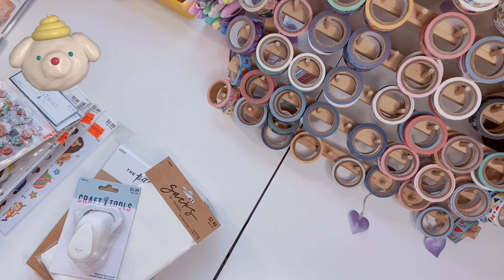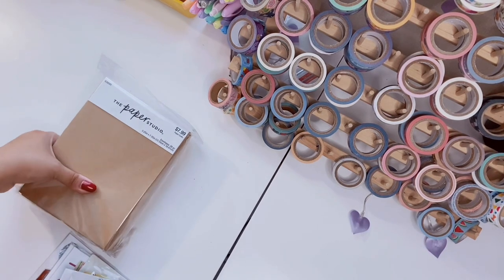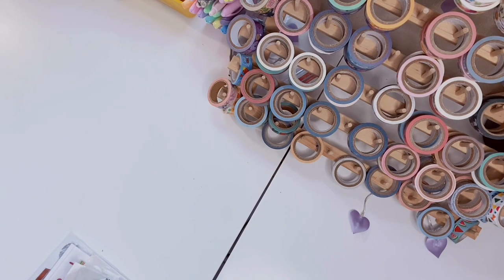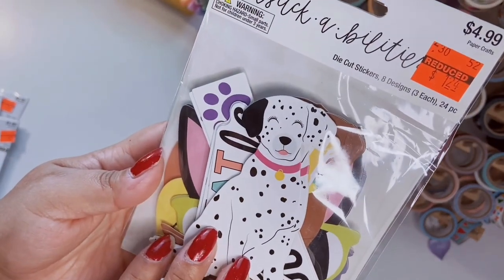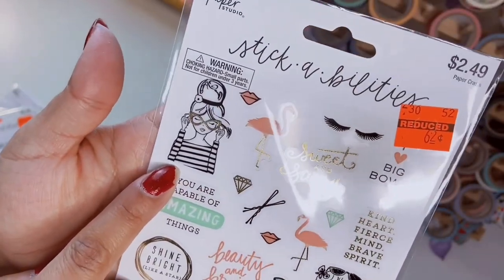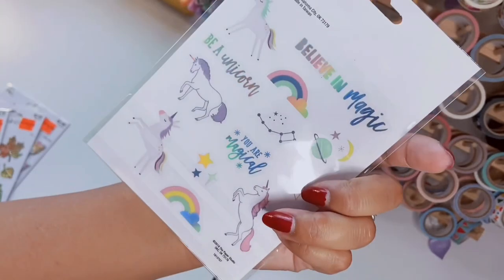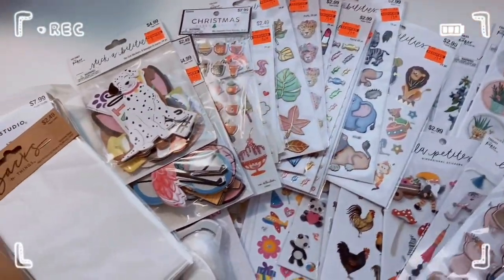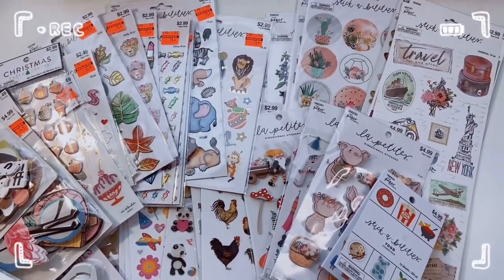🫧so many stickers | hobby lobby haul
ALLTHINGSKAWAII

Links-